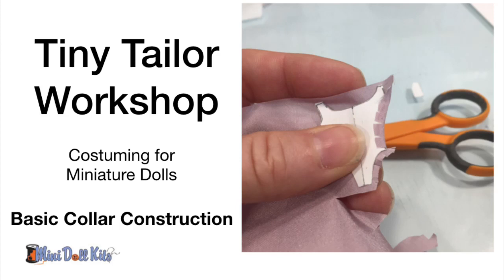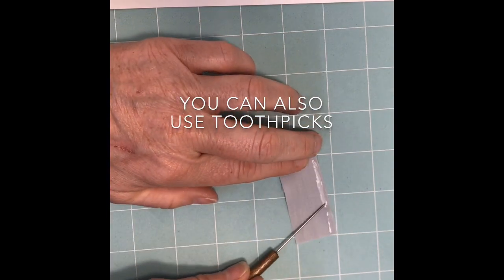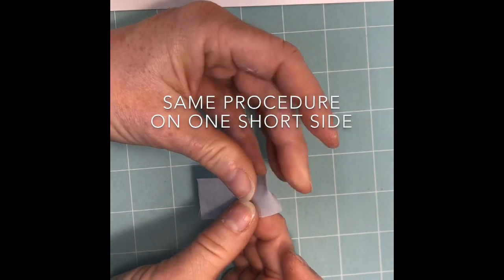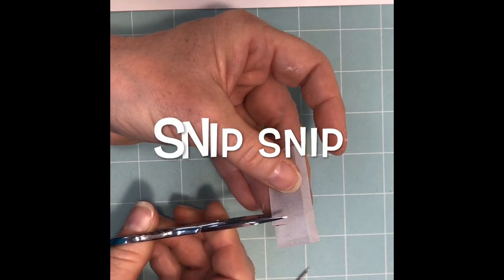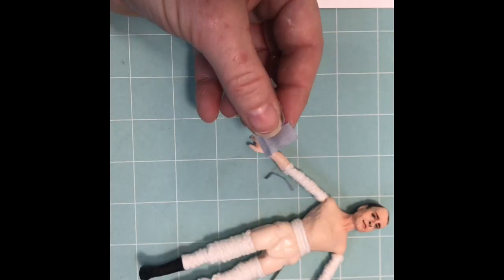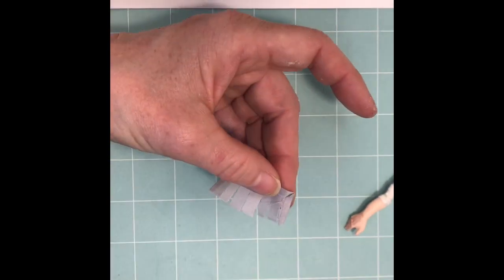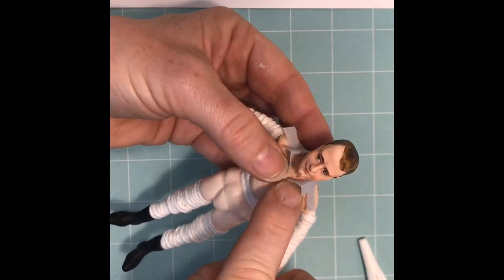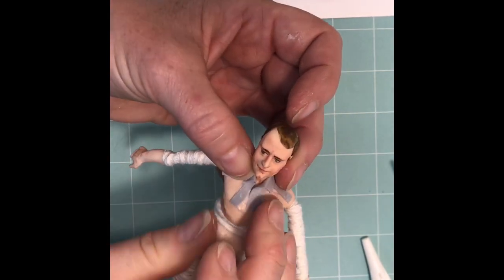Tiny Tailor Workshop - Basic Collar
Video tutorial series on costuming the miniature doll. Series breaks down outfit construction into basic parts using the "sew-little" method. With Sherri Colvin.